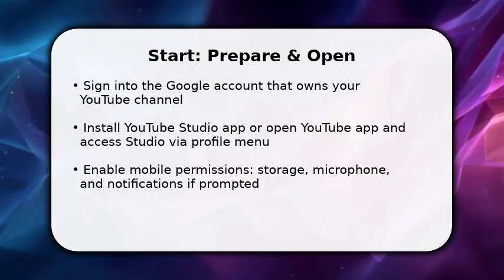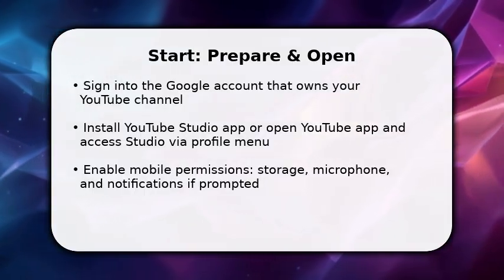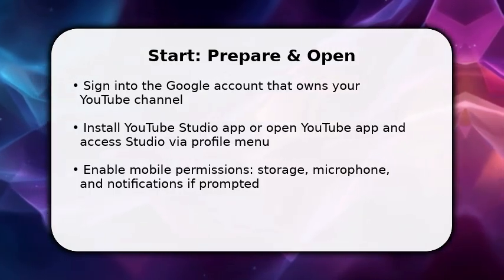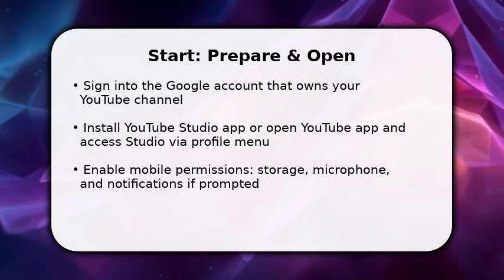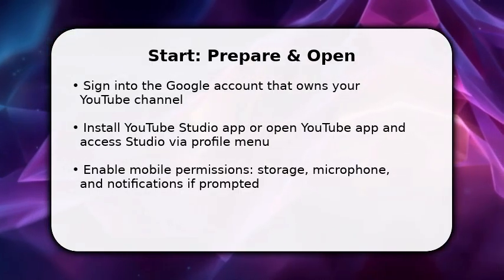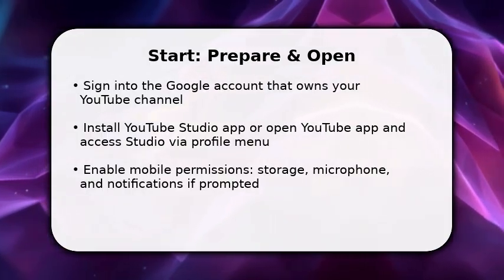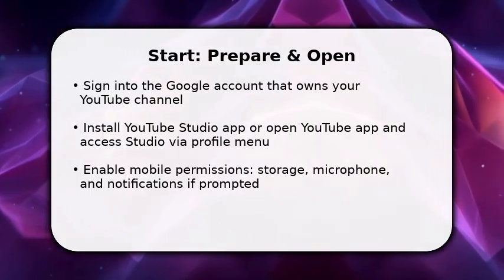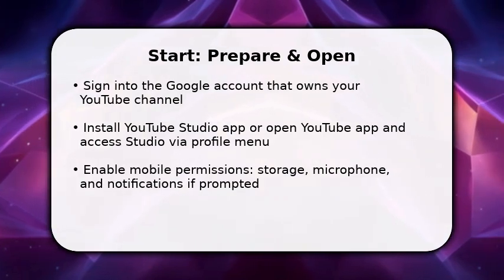How to Access Youtube Studio on Mobile (full Guide)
Discover the ultimate guide to accessing YouTube Studio on your mobile device. This comprehensive video tutorial will walk you through every step, ensuring a seamless experience from login to managing content directly at your fingertips.

YouTube Studio, access Youtube studio mobile, manage videos on phone, Youtube account settings for mobiles, mobile YouTube management guide, how to use YouTubes in-app tools, streamline video editing from your smartphone, optimize channel performance with a mobile device, navigate the Youtbe Studio app, quickly access YourTube studio on Android/iOS